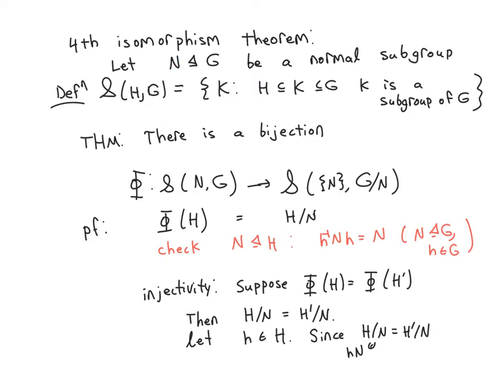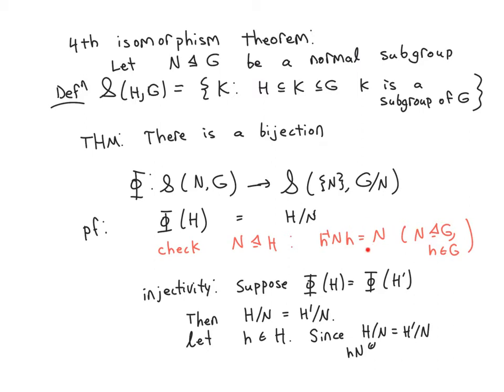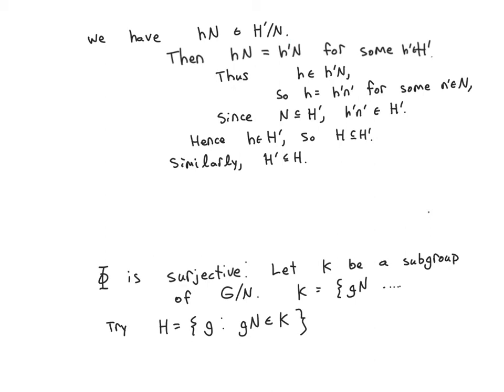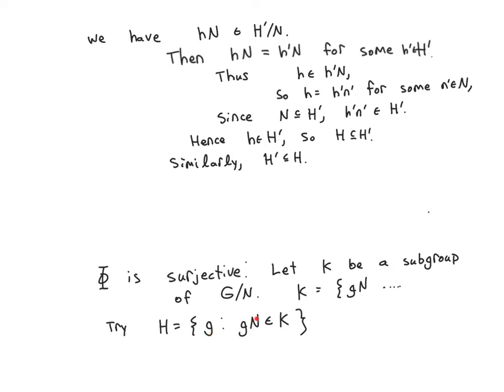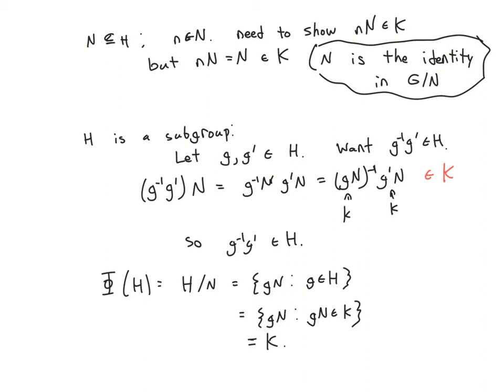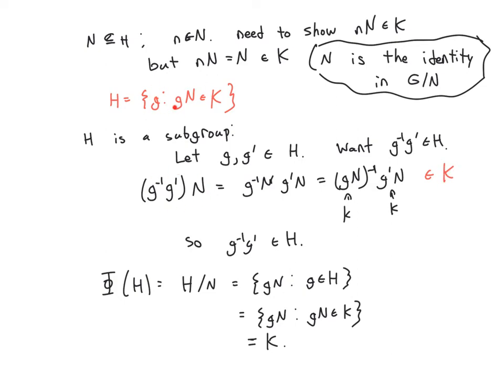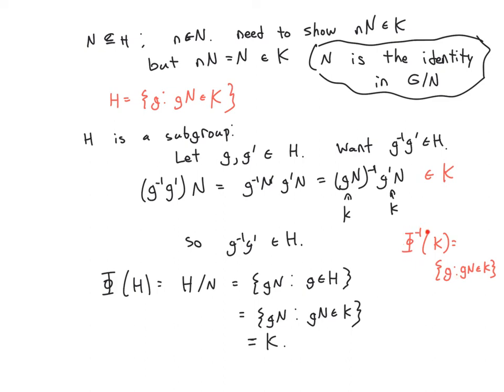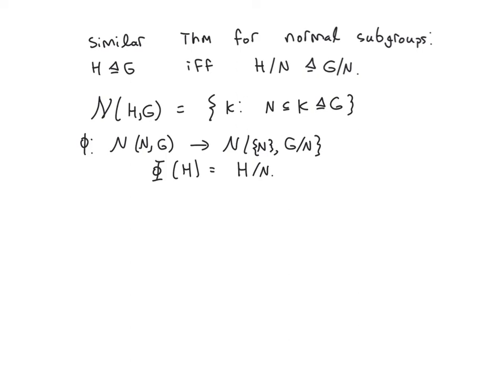Fourth Isomorphism Theorem, Part 1